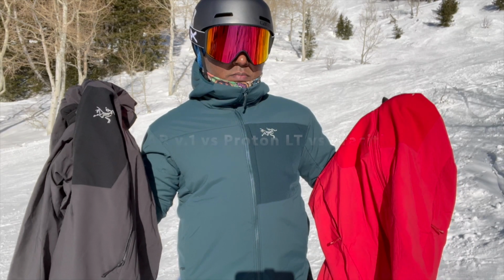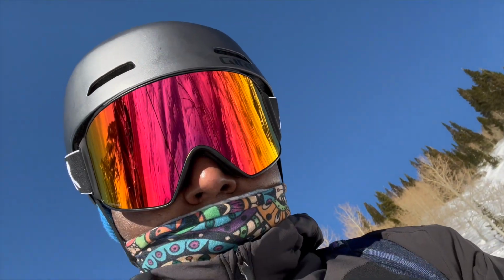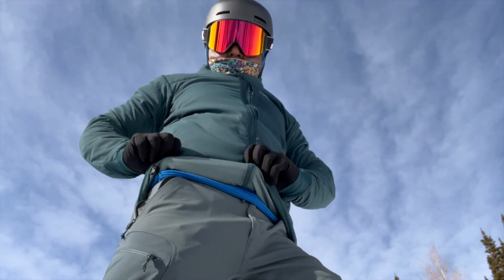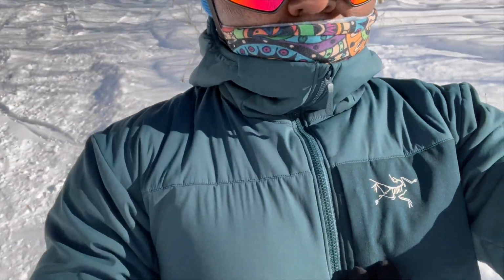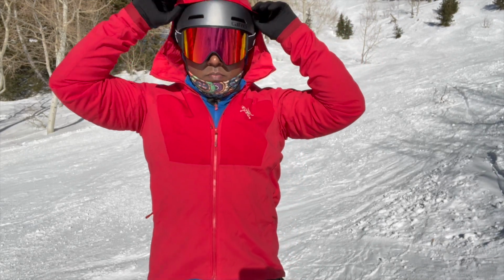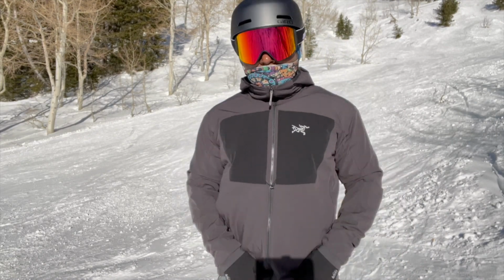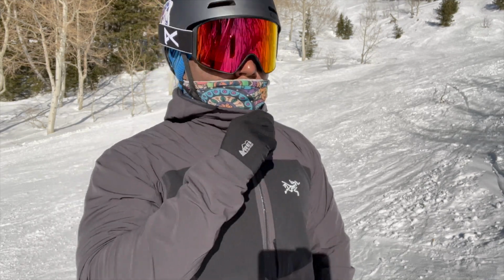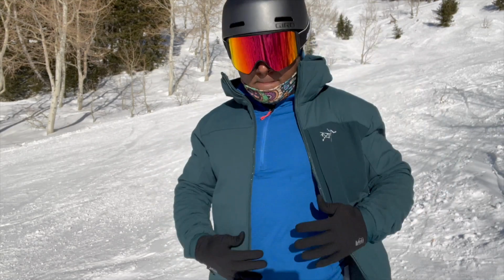Arcteryx Proton LT vs Practitioner AR vs Practitioner AR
How do the Arcteryx mid weight breathable layers compare in practice?